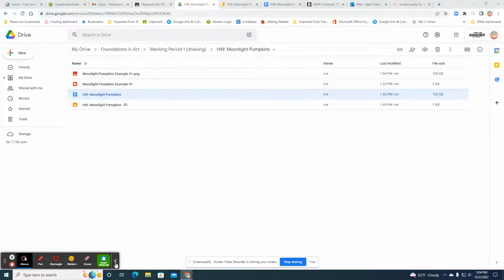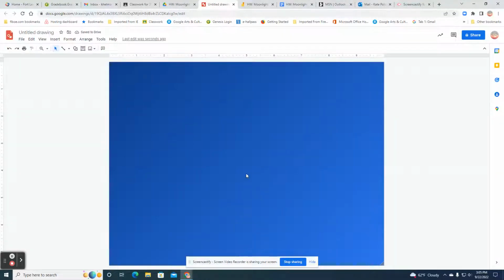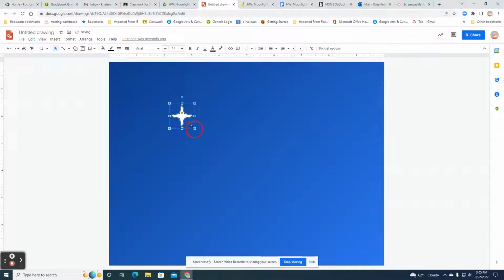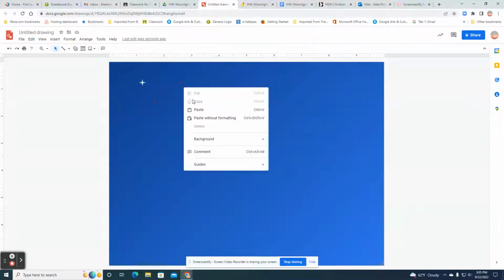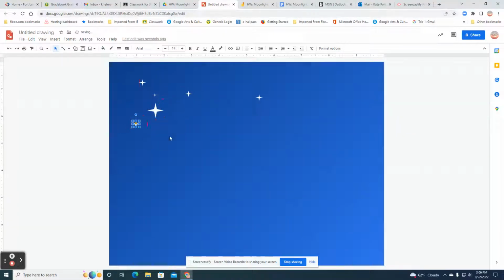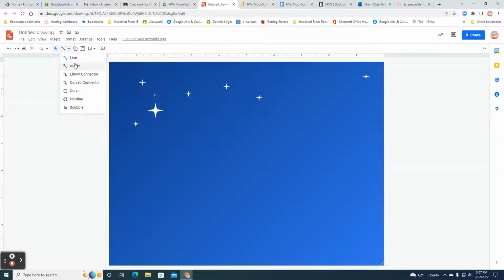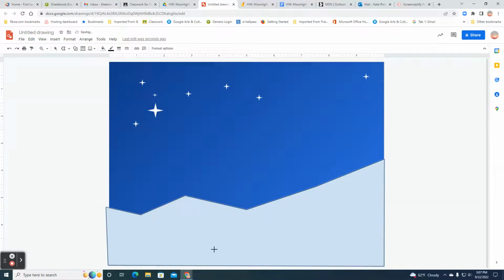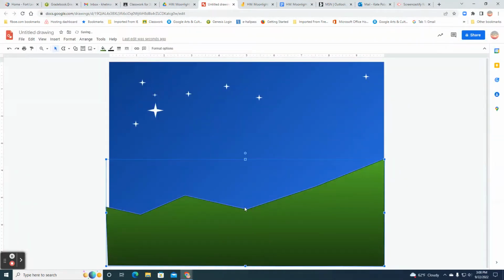Pumpkins in the Moonlight (part 1)